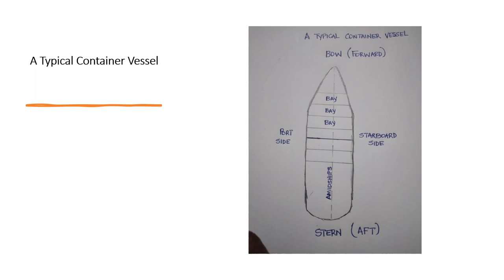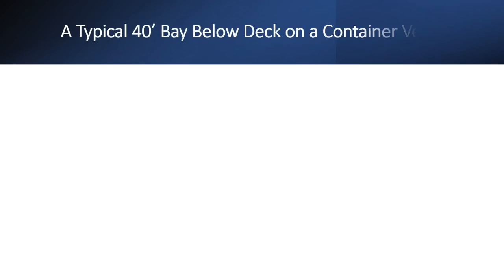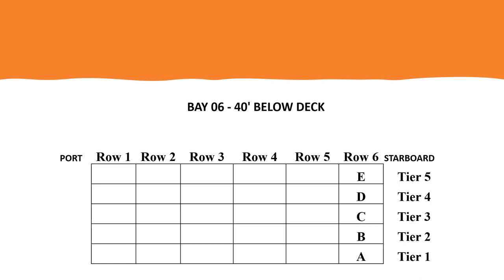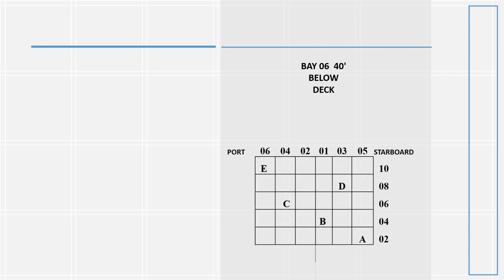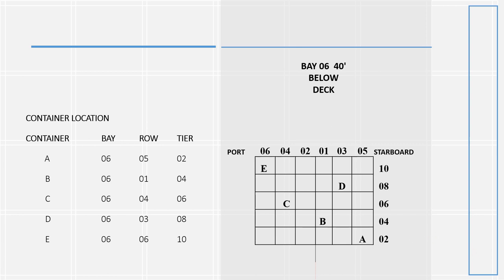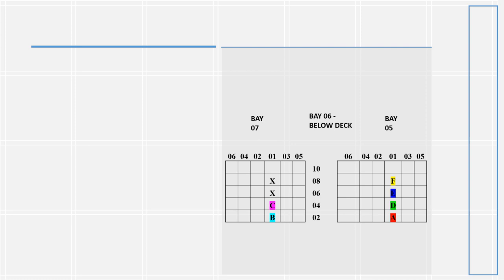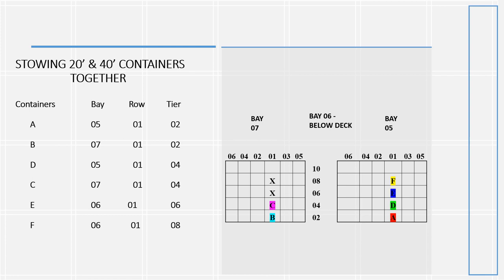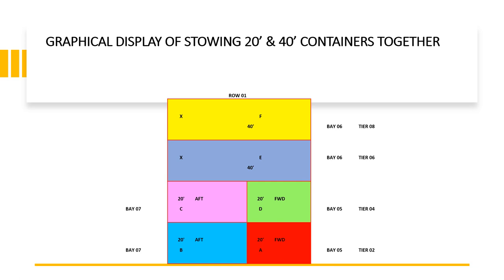How to label Bay, Rows & Tiers on both even and odd number of rows.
Welcome back to Layne's Ed. Enhancement channel. Today we start a series of videos about Cargo Planning. First we will focus on the Outline Plan or Pre-Stow Plan. How the Bays, Rows & Tiers are numbered also, how 20' & 40' containers are stowed together.